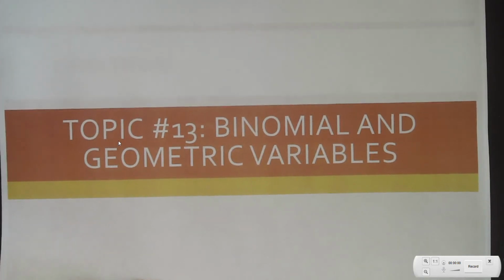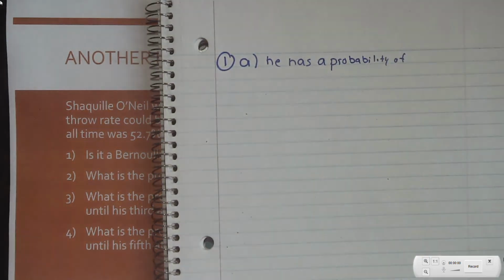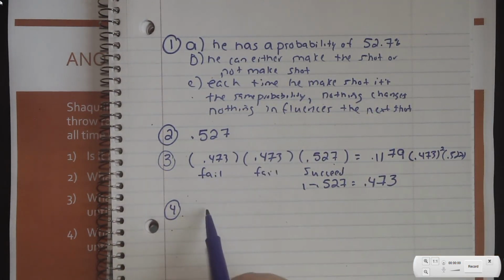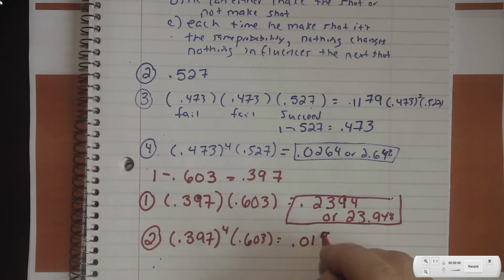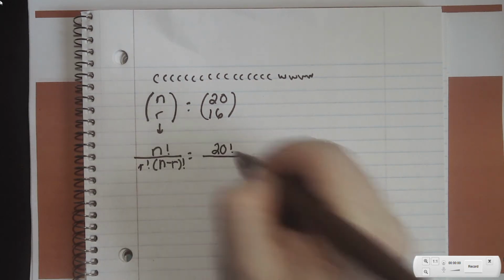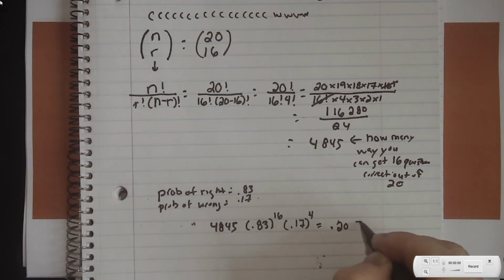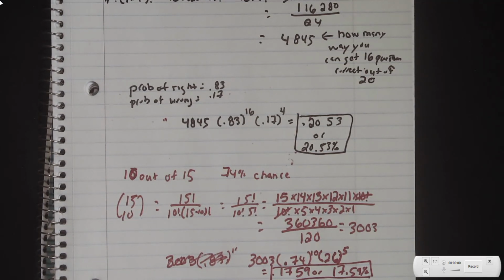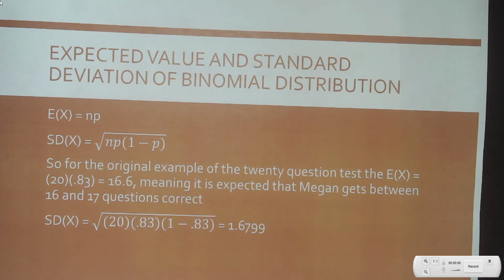Geometric and Binomial Probabilities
This is all about Geometric and Binomial Probabilities